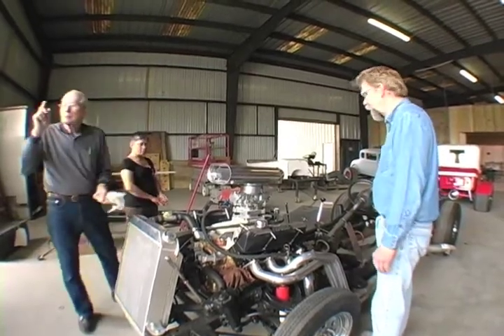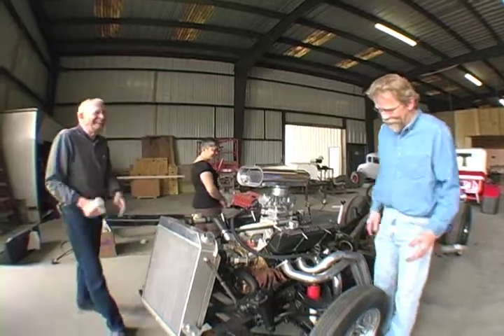The Don Project.mov